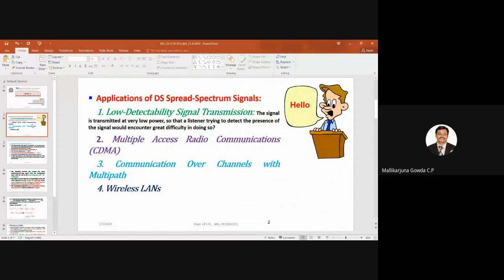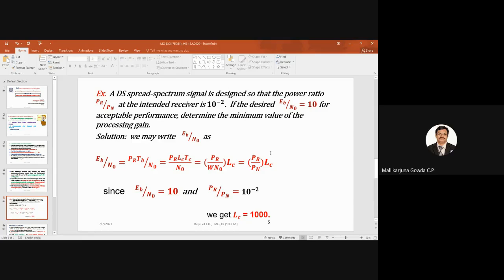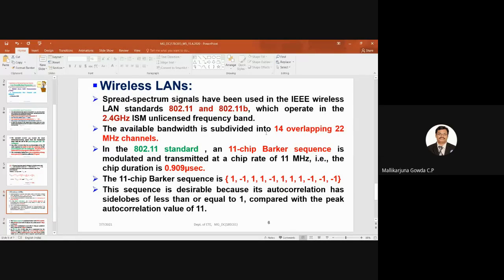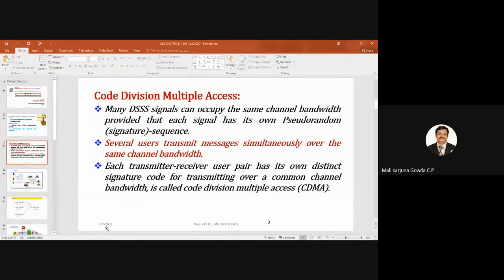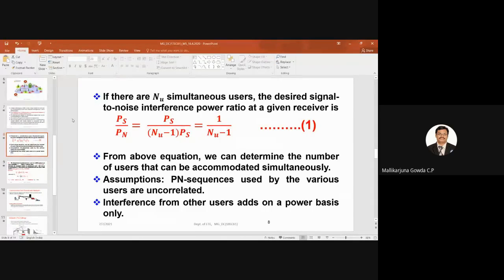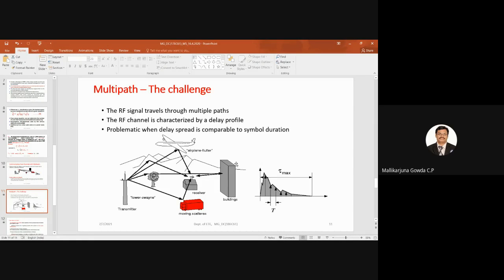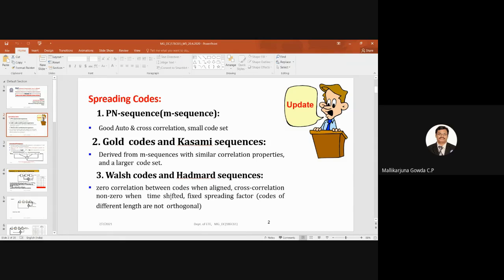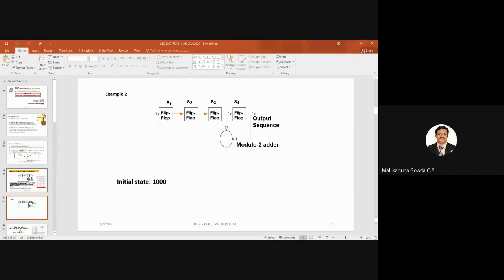Digital Communication by prof Mallikarjuna Gowda C P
Discussed about Direct sequence Spread spectrum communication system Applications